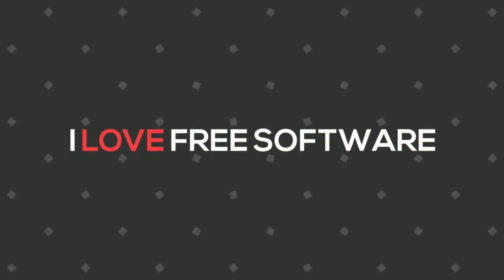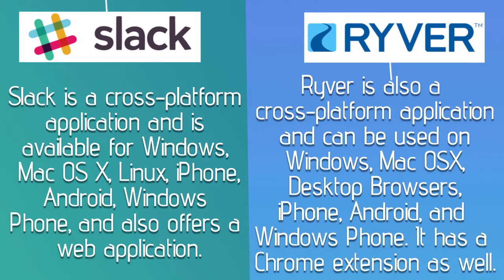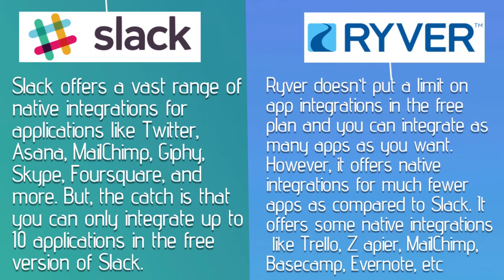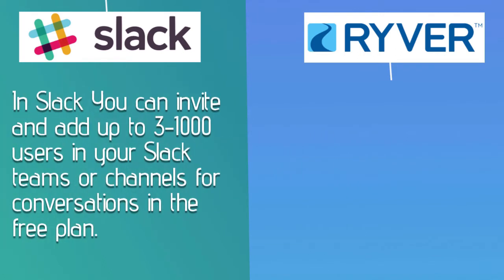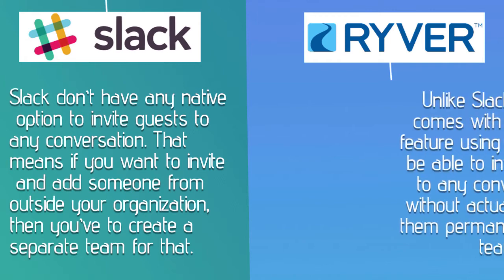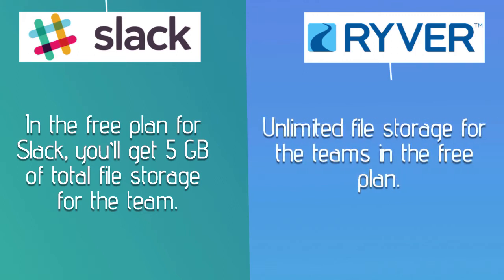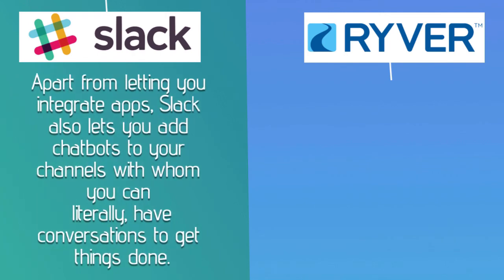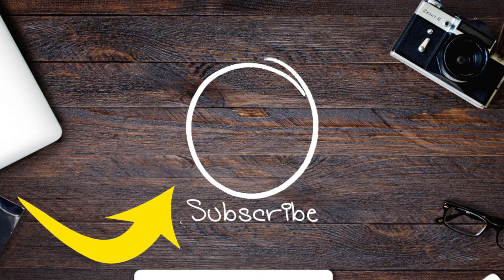Slack VS Ryver -Which one is better?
Confused about which "Team Messaging" service you should use?